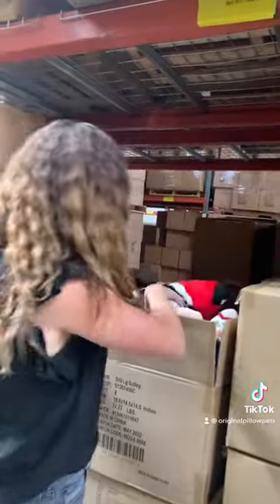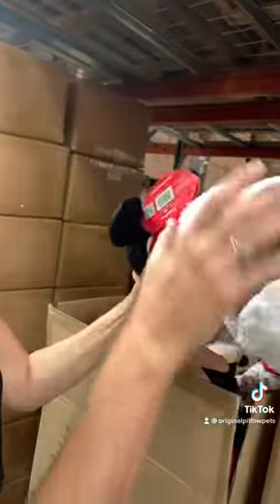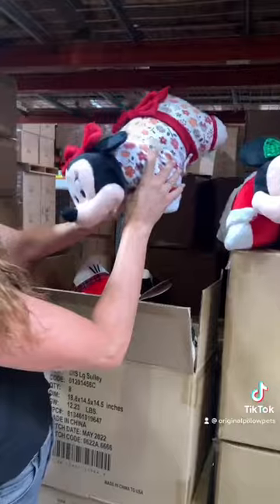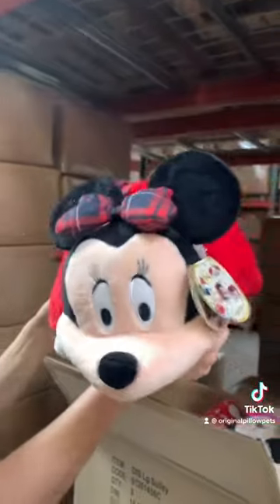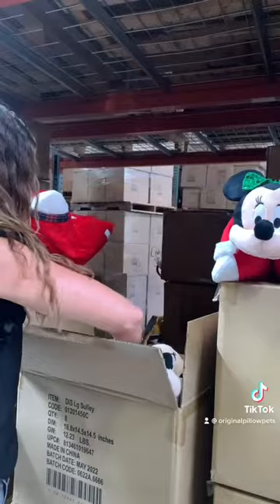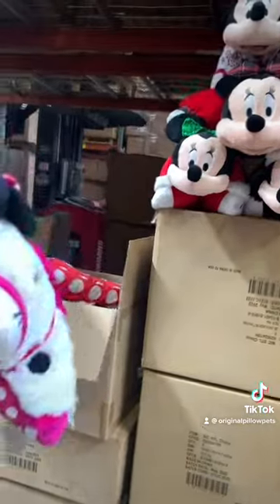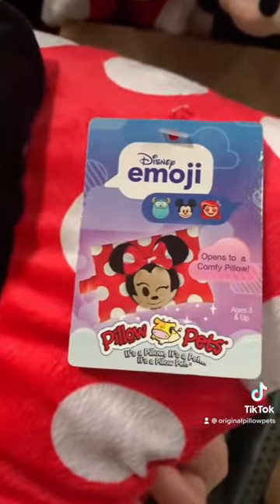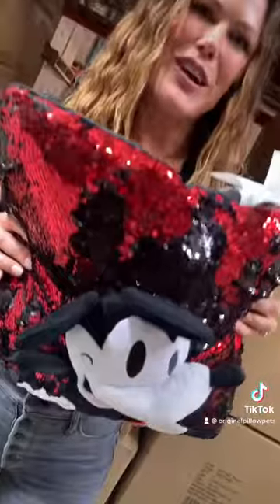UNBOXING📦 Mickey & Minnie Mouse 🐭❤️ Pillow Pets we DESIGNED but NEVER MADE! 😱